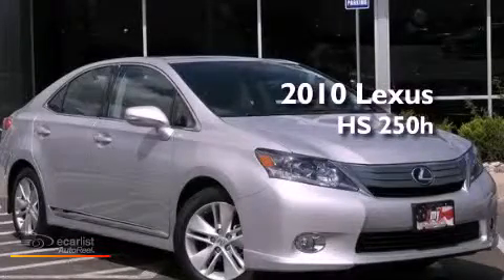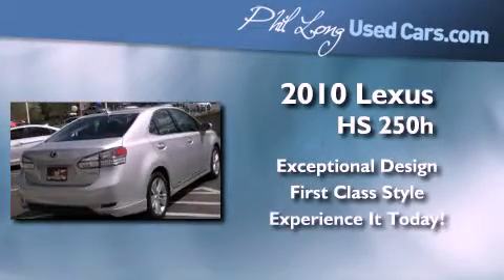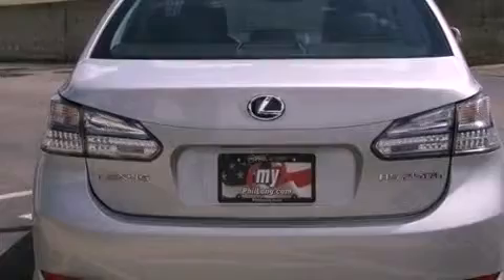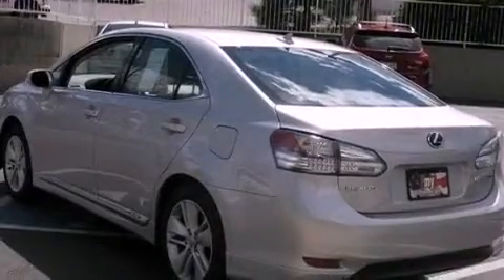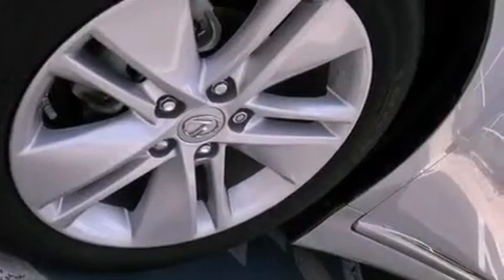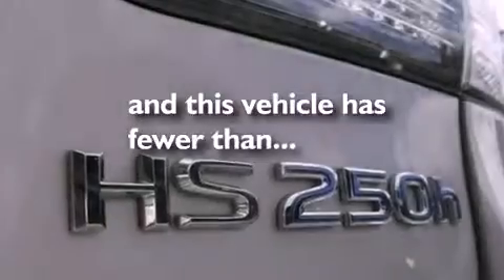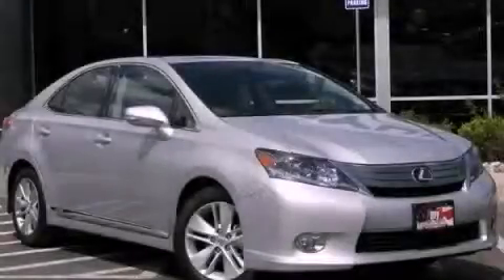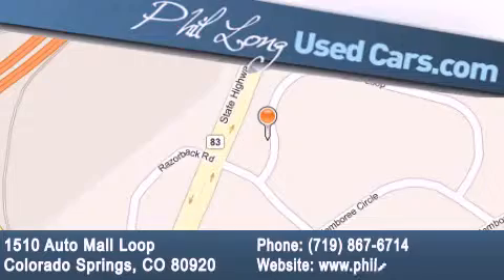2010 Lexus HS 250h Colorado Springs CO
Year : 2010
 Make : Lexus
 Model : HS 250h
 Engine : 2.4L DOHC SFI 16-valve Atkinson cycle I4 engine
 Trans . : Unspecified
 Exterior : Silver
 Miles : 13,831
 Interior : Black

 Pre-Owned 2010 Lexus HS 250h Colorado Springs CO